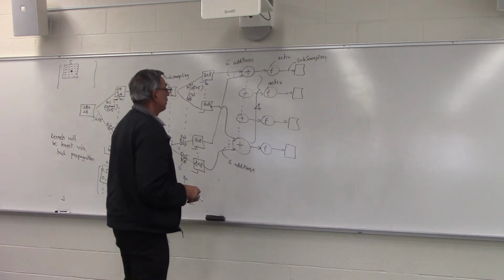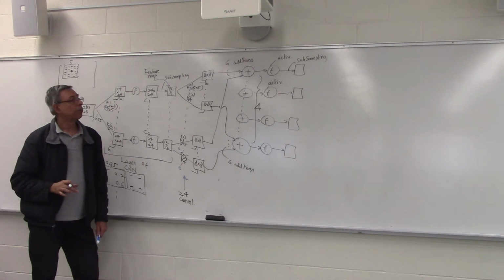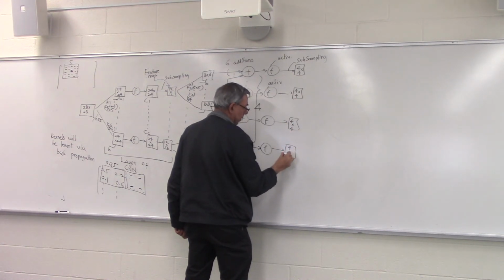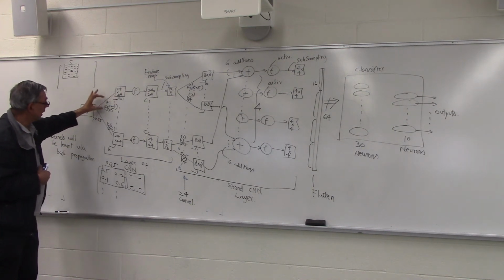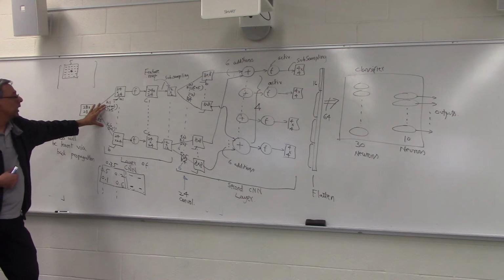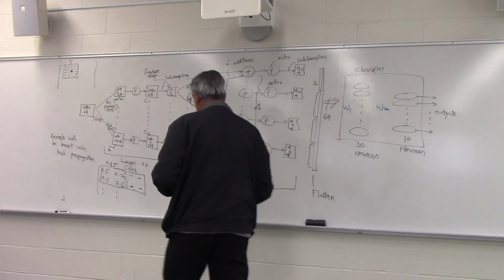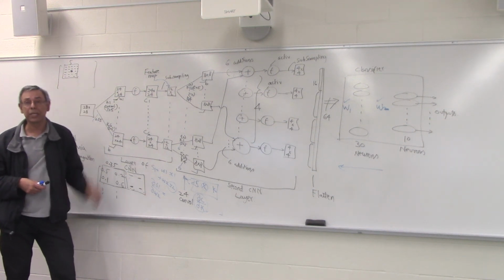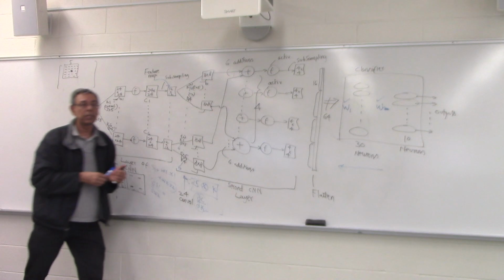CPEG586 Lec7E 03182019